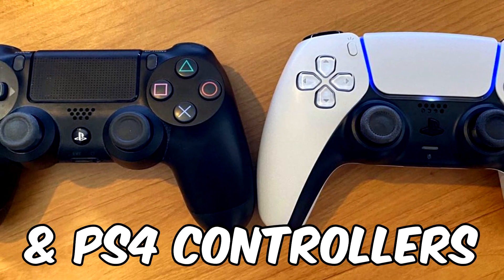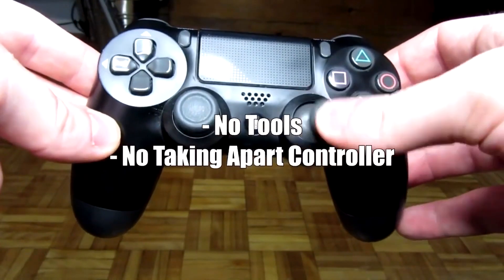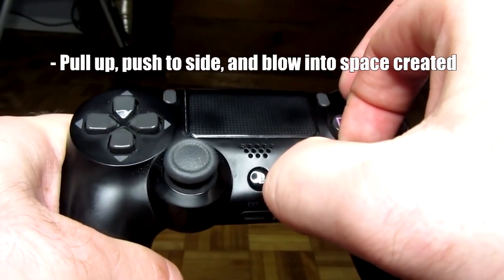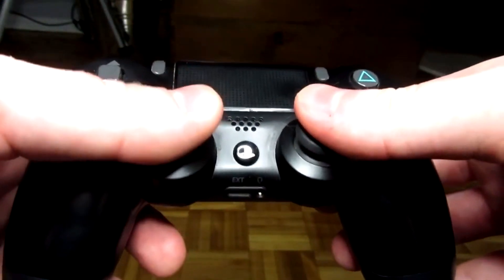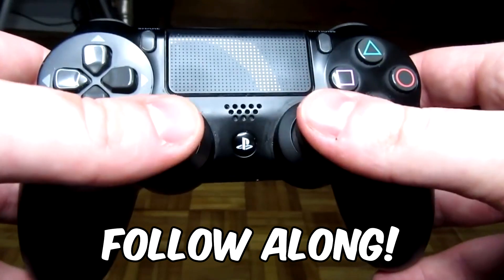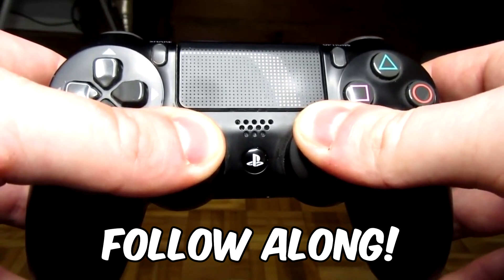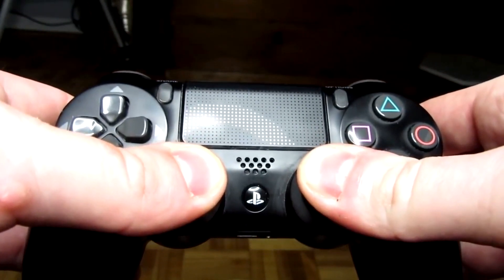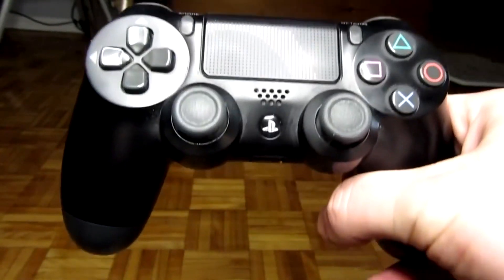How To Fix Controller Drift PS5! PS5 Analog Stick Drift Easy Fix!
Today I show you how to fix analog/thumbstick stick drift on a ps5 controller. These tips and tricks will help fix stick drift on playstation dualsense controllers so you won't have to spend more money buying another ps5 controller.

I hope this video helped you fix your playstation 5 controller stick drift.

Playstation controllers use analog stick technology that is known for having problems with analog stick drift. This is when your controller moves in-game without touching your analog stick. In this tutorial, I will show you how to fix analog stick drift on PS5 and PS4 controllers without having to open up your controller or use any tools.

PS5 Joystick Problem Explained Here: Here’s Why PS5 Joysticks Drift (and Why They’ll Only Get Worse)